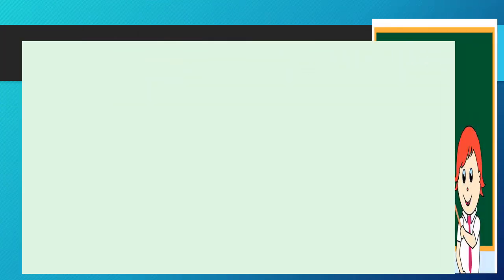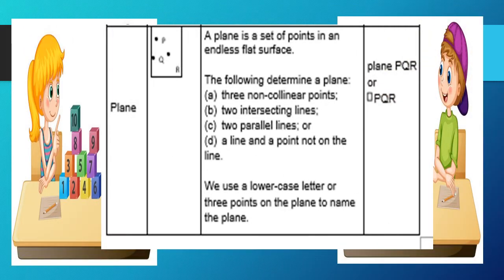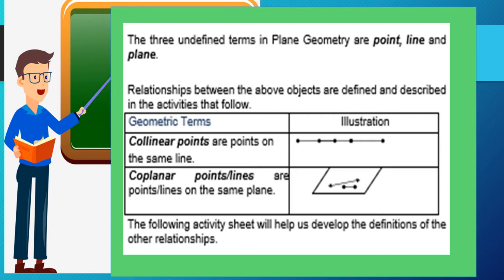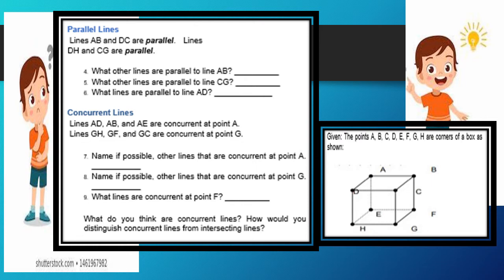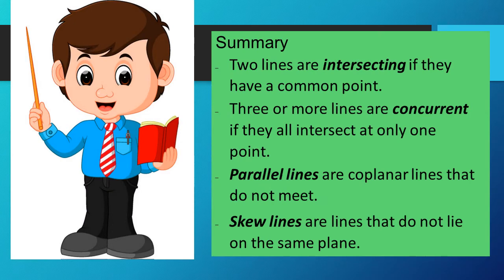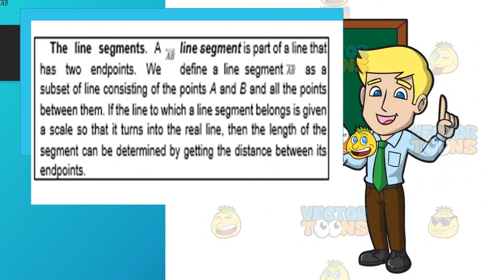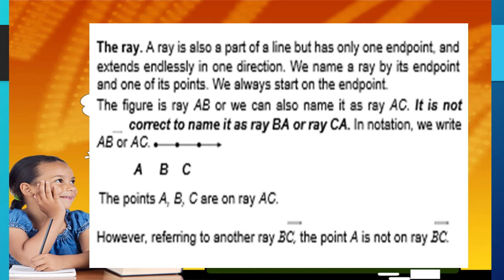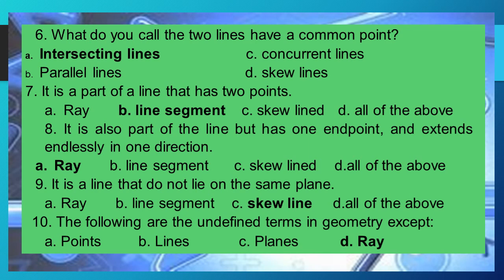MATH 7 (BASIC CONCEPTS AND TERMS IN GEOMETRY)